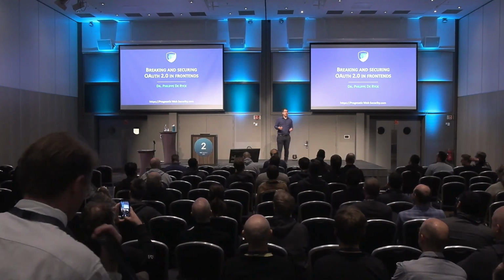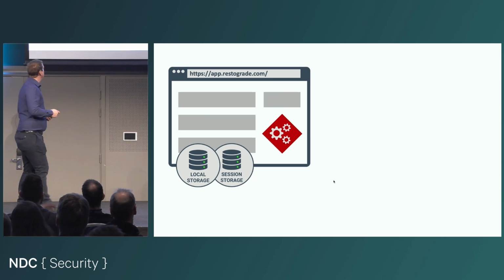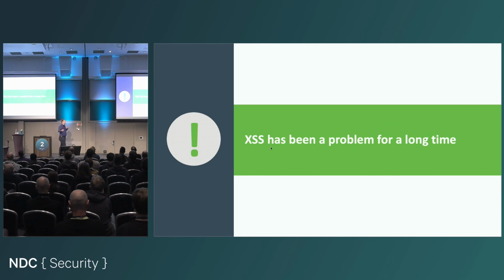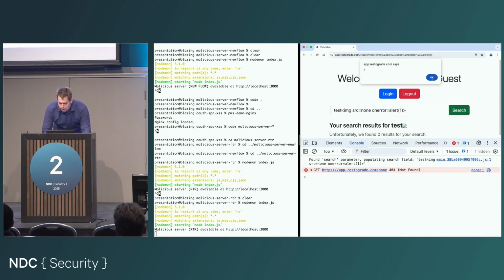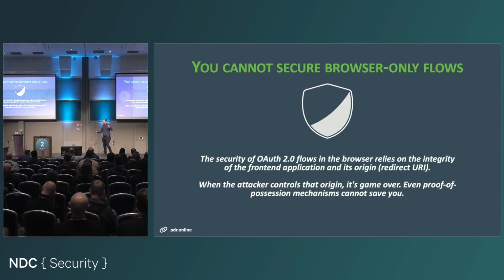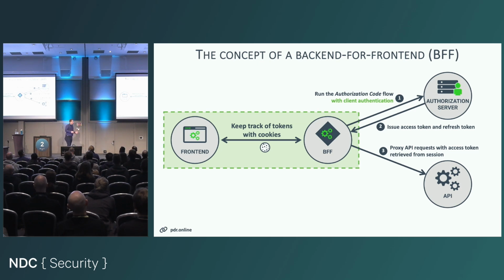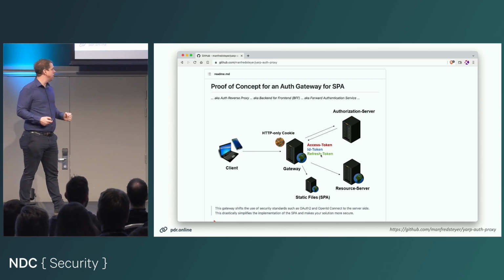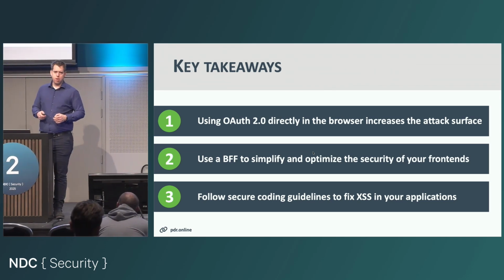Breaking and securing OAuth 2.0 in frontends at NDC Security - Philippe De Ryck - NDC Security 2025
Two years ago, I spoke at NDC Security on the insecurity of OAuth 2.0 in frontend web applications. Through concrete demos, I showed how OAuth 2.0 could widen the attack surface in the presence of an XSS vulnerability. These demos exposed the shortcomings of the "OAuth 2.0 for browser-based apps" specification at the time. That talk sparked a series of events that led to my role as a co-author of the spec, driving a major restructuring and refinement process.

In this follow-up session, I'll cover the nearly finalized RFC on OAuth 2.0 for browser-based apps. We'll explore the specific threats posed by XSS vulnerabilities and discuss strategies to enhance application security. Additionally, we'll dive into the best practice of using a Backend-For-Frontend (BFF) approach, demonstrating how its implementation has minimal impact on development. You'll leave with a clear understanding of OAuth 2.0 security in frontends and practical steps for securing sensitive applications.